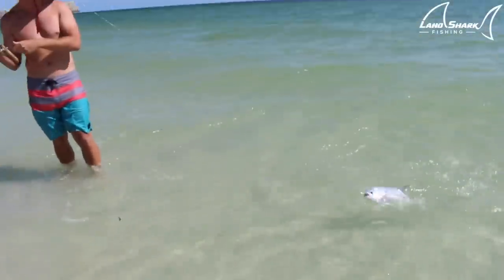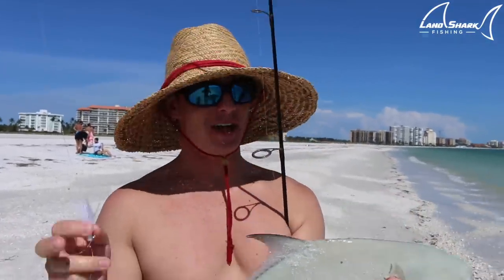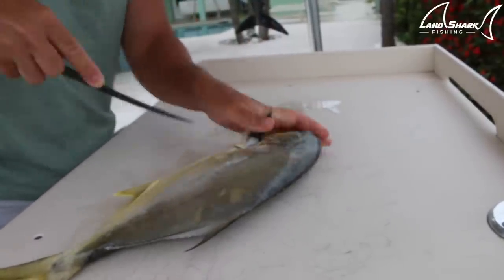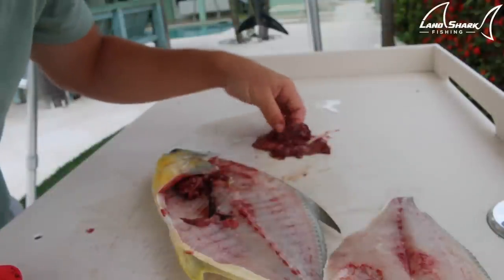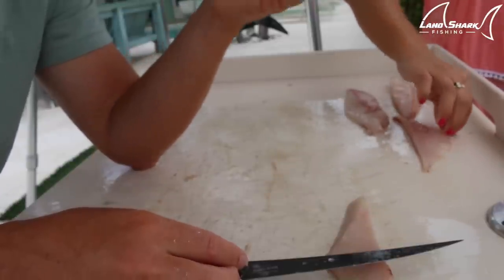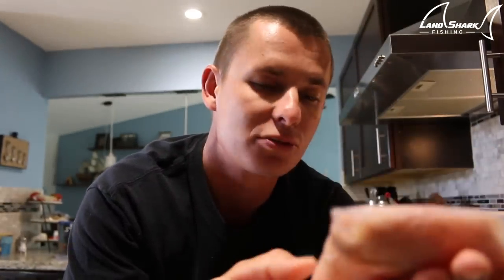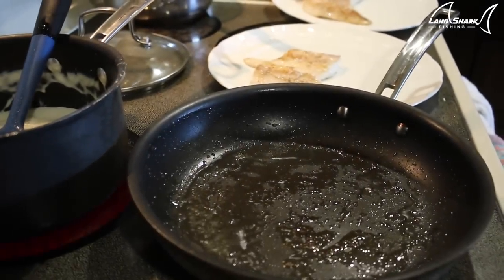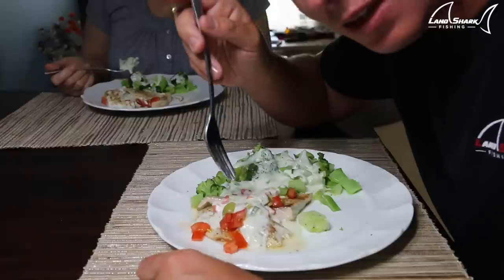The BEST Tasting Fish is Swimming Beneath Your Feet- Florida Pompano- Catch, Clean and Cook!!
In this Catch, clean and Cook I prepare Florida Pompano. The Pompano fish was caught while surf fishing on the beach in Marco Island, Florida. I was snook fishing, but was welcomed with one of the best tasting fish to eat instead. I show how to fillet the pompano and reveal a simple gourmet fish recipe. The pompano is a saltwater fish that roams Florida Beaches and is highly sought after for its food value.